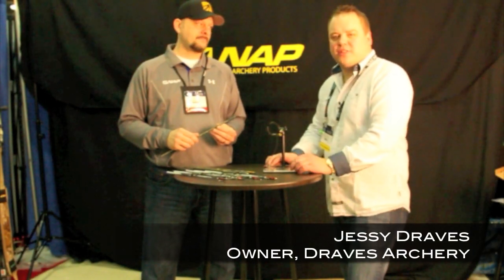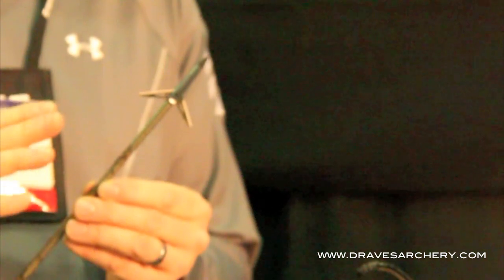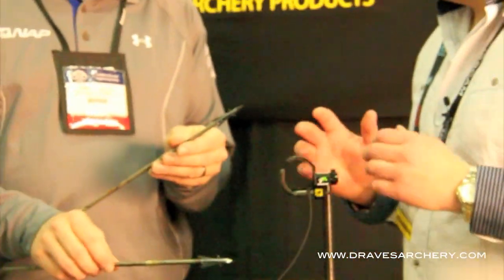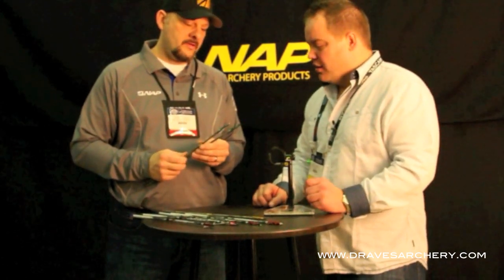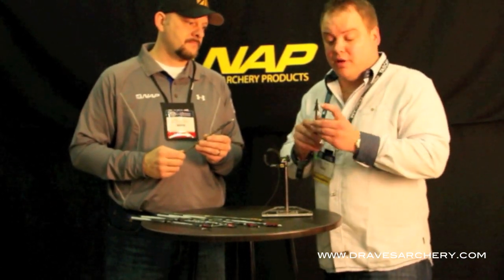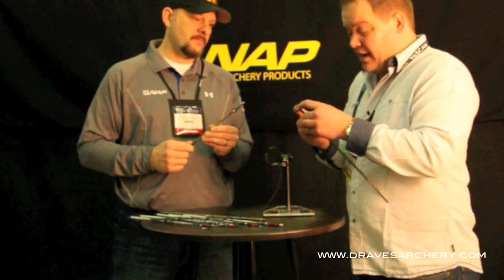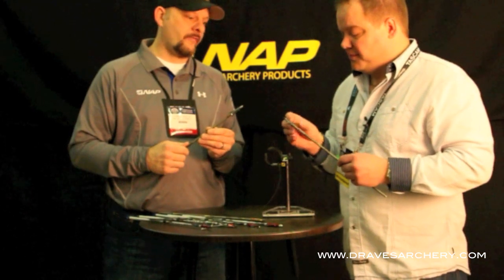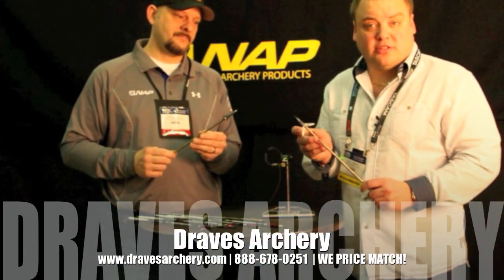New Archery Products NEW Killzone Mechanical Broadhead | 2" Cutting Diameter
The new Killzone is a 2 blade rear-deploying broadhead that packs a devastating 2" cutting diameter. The field-point accurate Killzone uses NAP's unique spring-clip design which ensures your blades won't open in flight or in your quiver. There are no o-rings or rubber bands to worry about.

The Killzone is available in three different models including a cut-on-contact tip, a bone-crushing Trophy Tip, or the Deep Six compatible model. No matter which version you choose, the Killzone ensures that you will always Hunt with Confidence.